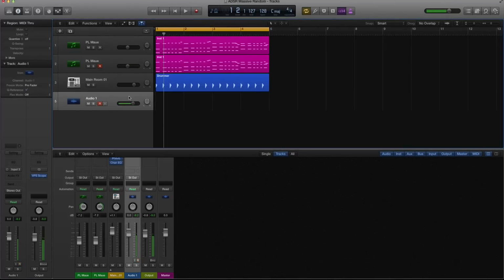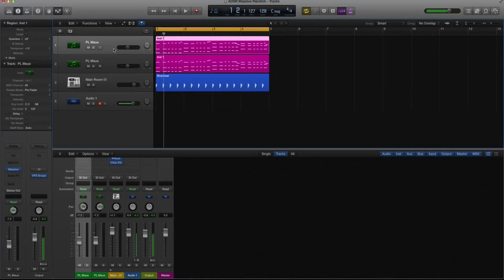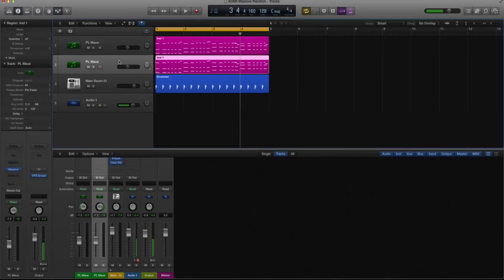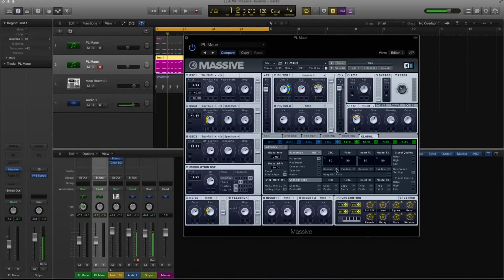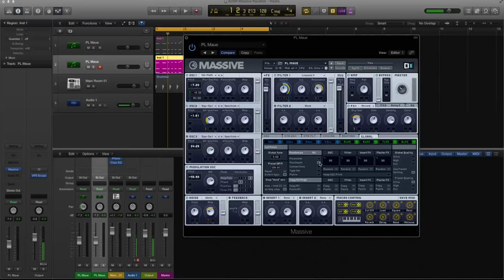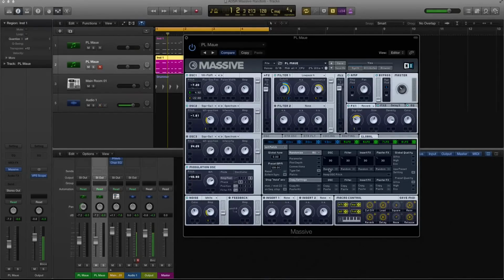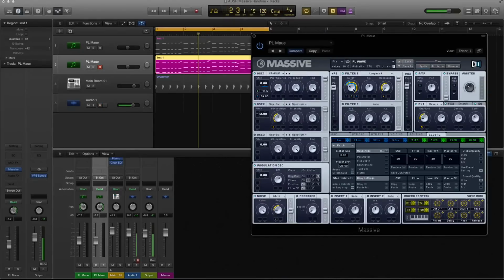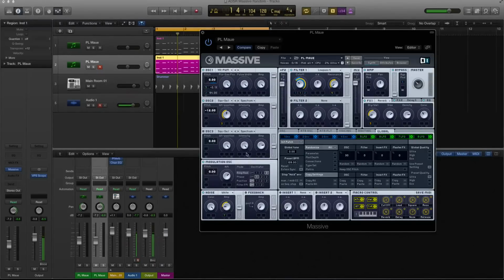NI Massive Tutorial - Get Better Results With Randomize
The randomize feature in Massive is something that most people either don't know about or do and never use. If you fall into the latter category, I don't necessarily blame you. The randomize feature in Massive will typically create very chaotic results unless you know how to use it properly.

If you turn on every parameter and keep the % turned up to 30% or higher, you will most likely never get musical results. However, if you go through the options that are afforded to you and decide what will help make a sound different and better, you can get usable results.

In this video, I needed to use the randomize feature in Massive to help make my overall sound wider. The human ear can't differentiate between the same sound panned left and right. This is the reason why stereo imaging is such a critical step in mixing music. So in theory, I could use the randomize feature in Massive to introduce subtle changes to either the left or right source and Voila!

To do this, I chose to randomize the "type" of the oscillators which just means the wavetables. After turning down the % in the Oscillator box all I had to do was click RANDOM a couple times until I got something I liked. It can be that easy.